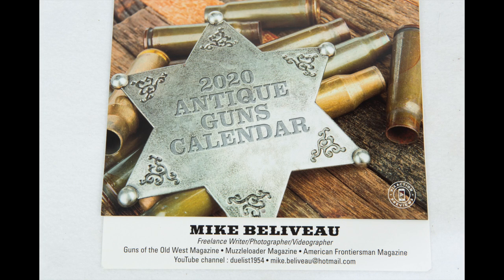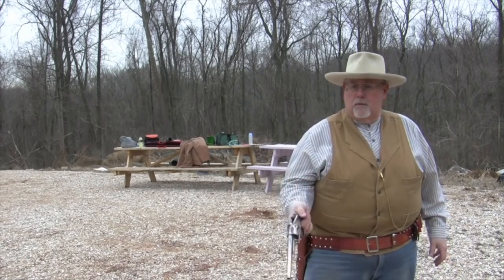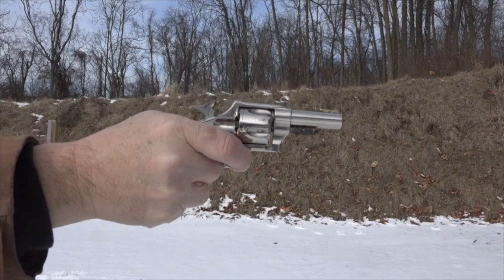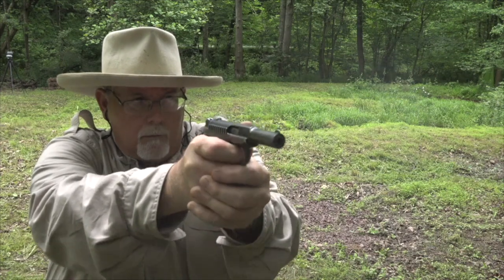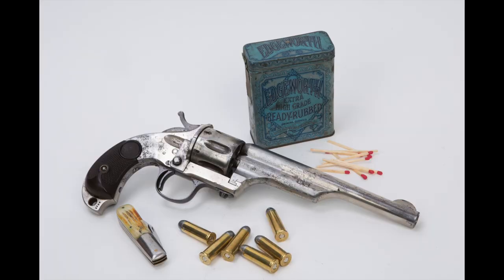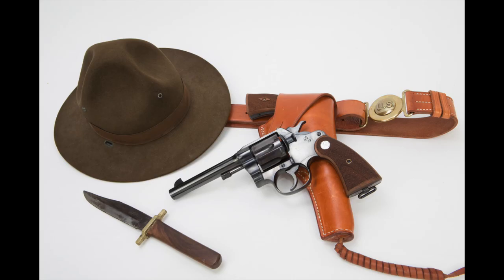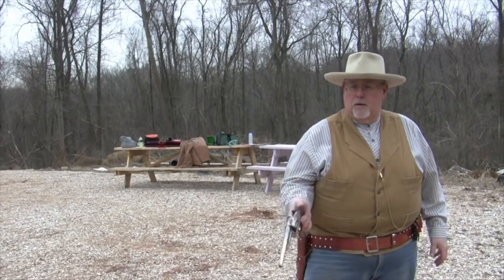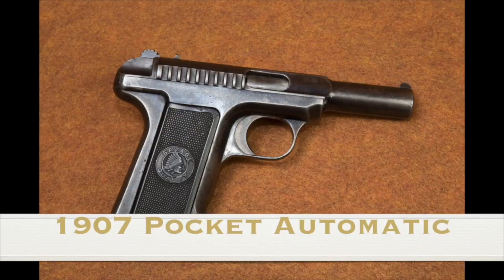Antique Firearms Calendar 2020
I'm again offering an antique firearms calendar for the year 2020.

As with last year's offering, this calendar will feature 12 photographs and historical write-ups of actual antique firearms from the 19th and early 20th centuries.

So, you can manage your year while enjoying some great pictures of interesting old guns.

Cost is $10, which includes shipping.